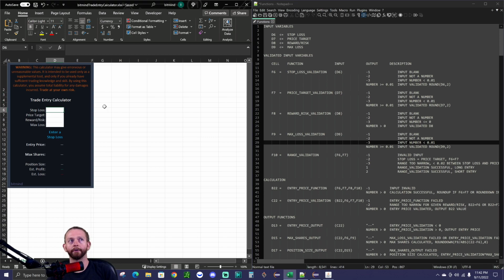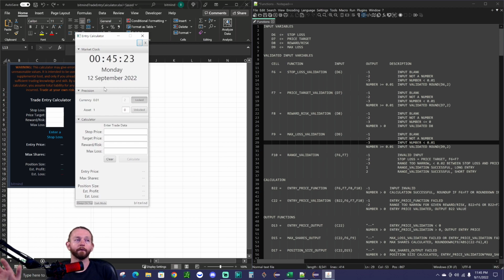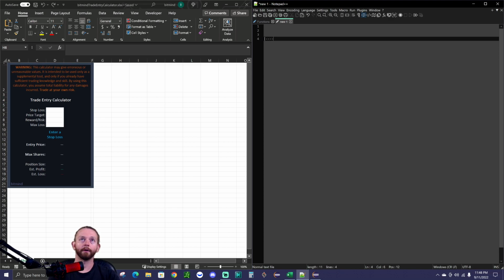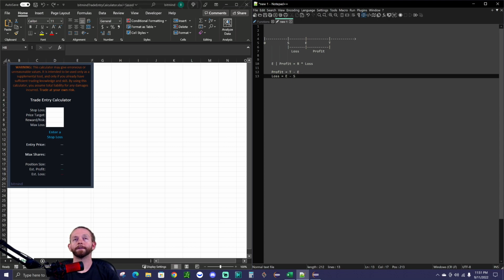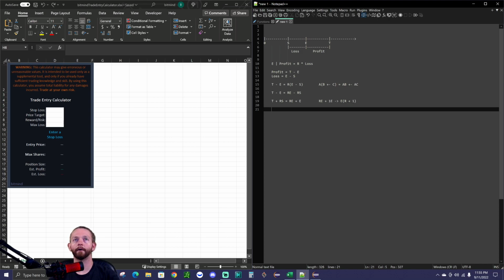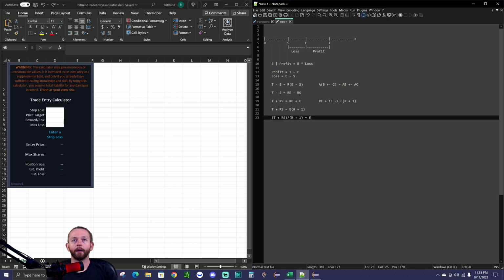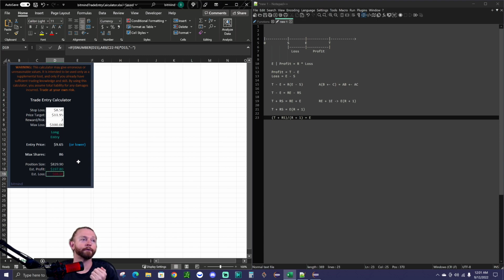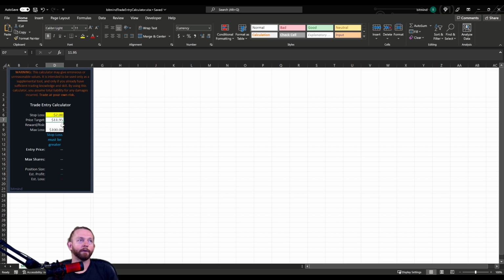Calculating Trade Entry Positions - Stocks, Crypto, Forex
In this video I share a tool that I created for easily calculating trade entry positions and explain the math behind how it works.

You can create your own calculator from the information I go over in the video, or you can download mine for free.